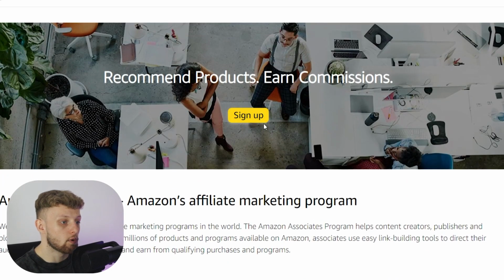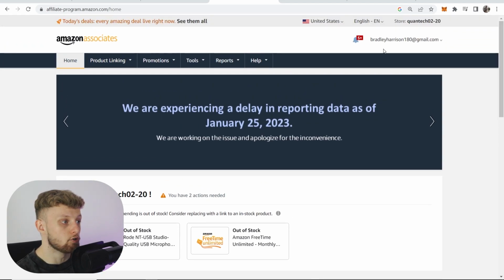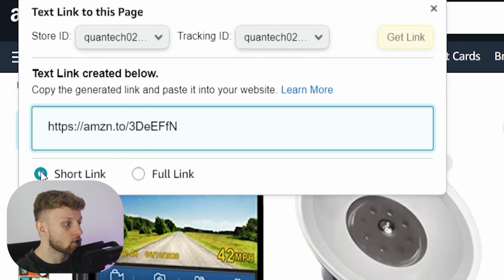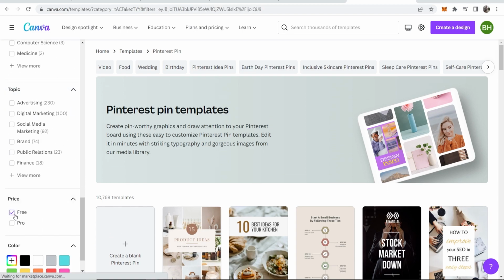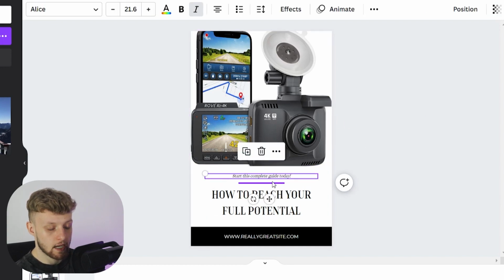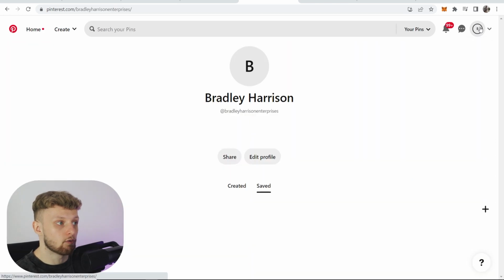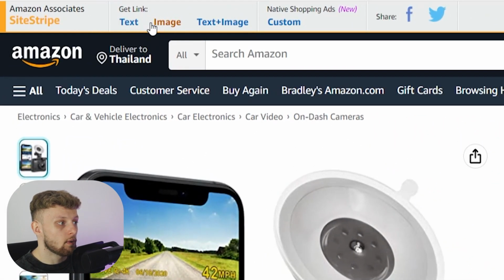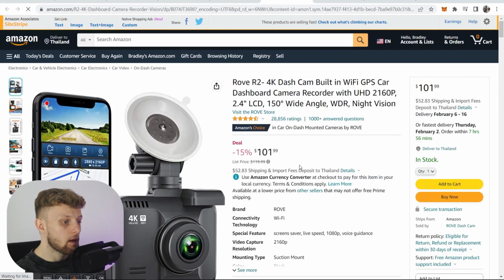How To Promote Amazon Affiliate Links on Pinterest 2023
This video will show you how to promote Amazon affiliate links on Pinterest in 2023. This is a step by step guide which covers signing up to the Amazon affiliate program, getting your Amazon affiliate links and posting them on Pinterest with a custom graphic.